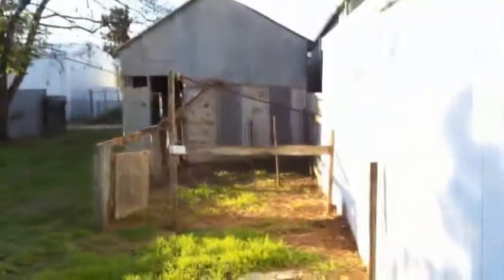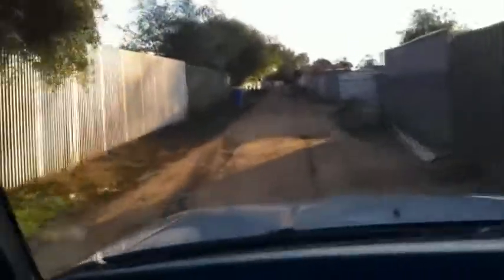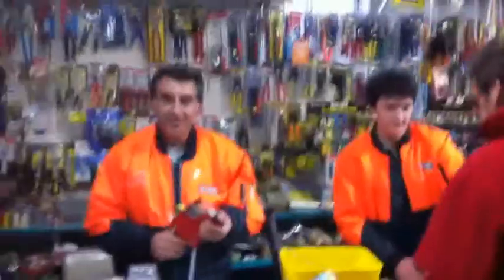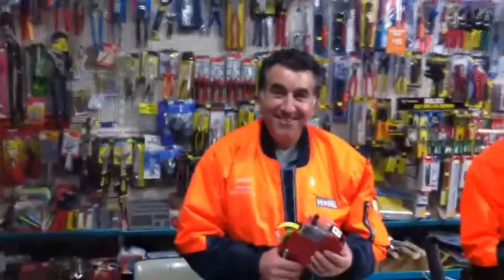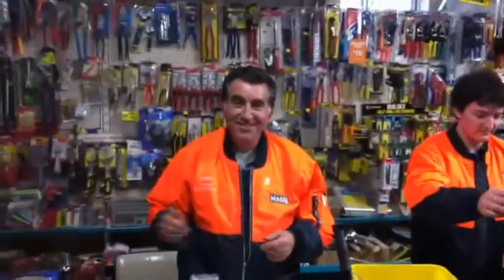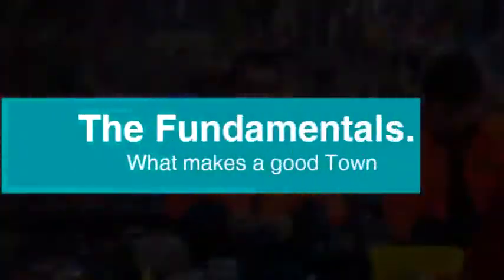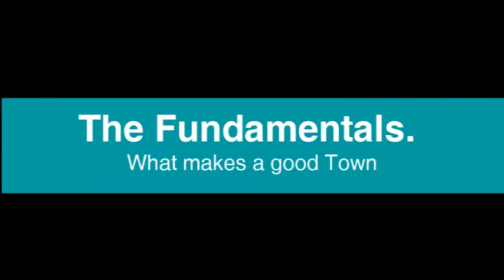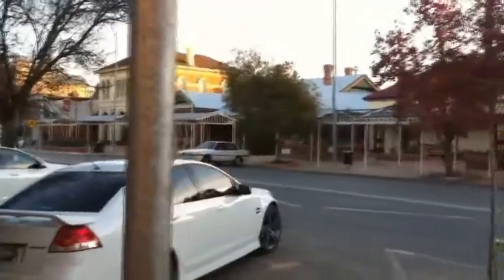The Property King